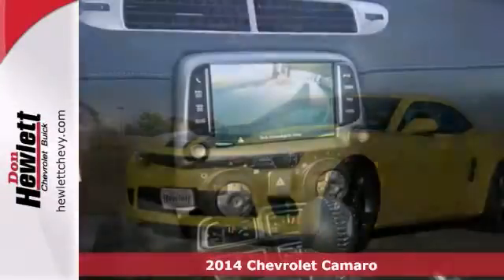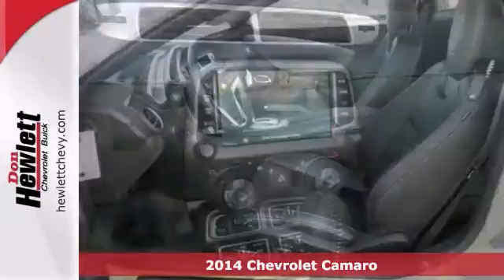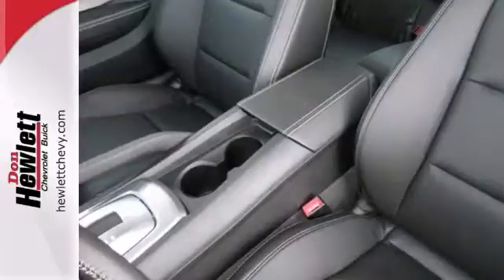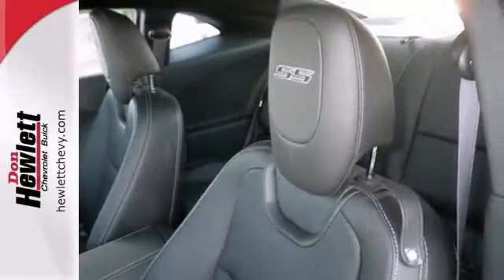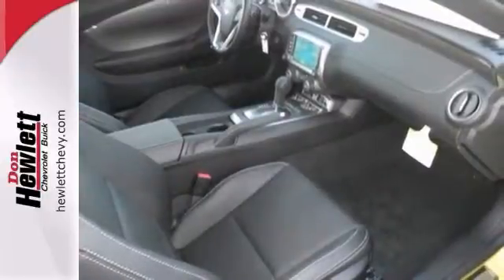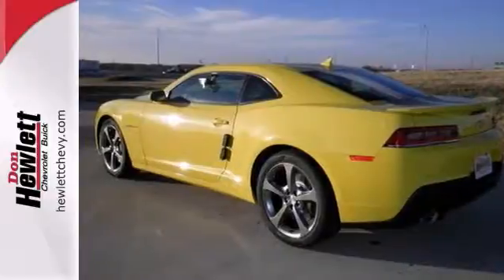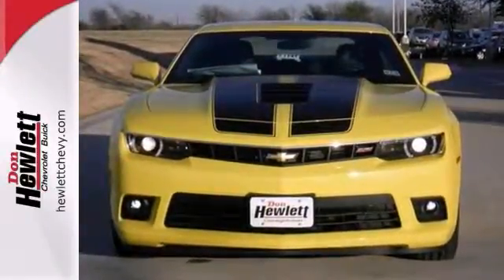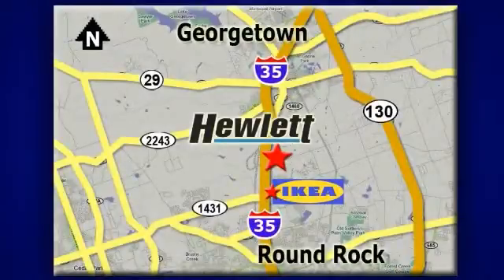2014 Chevrolet Camaro Austin Round-Rock Georgetown, TX #141141 - SOLD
Year: 2014
Make: Chevrolet
Model: Camaro
Trim: 2SS
Engine: 6.2L V8
Transmission: Automatic 6-Speed
Color: G7d Bright Yellow
Interior: Afm Black
Stock #: 141141

Address:
7601 S IH 35